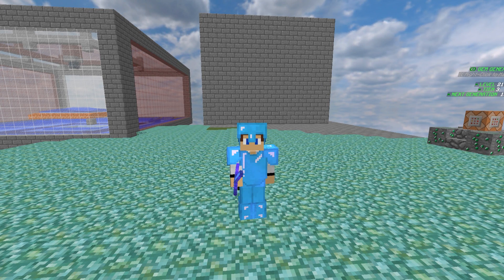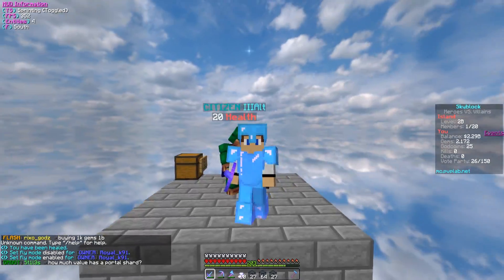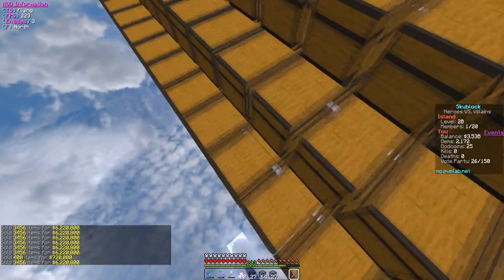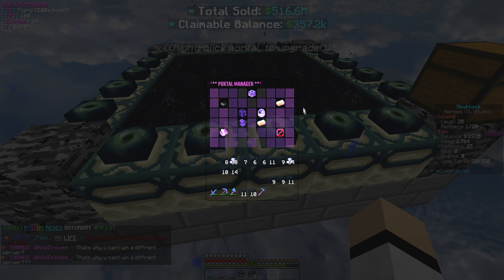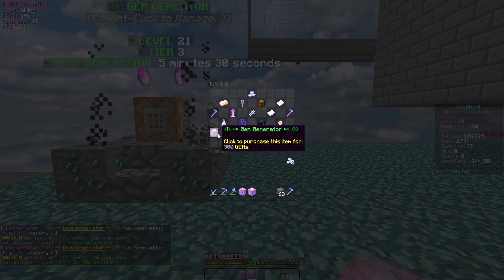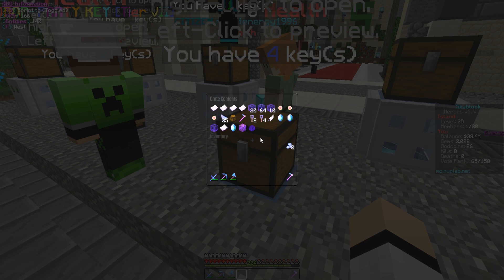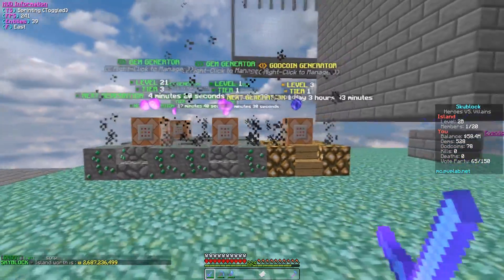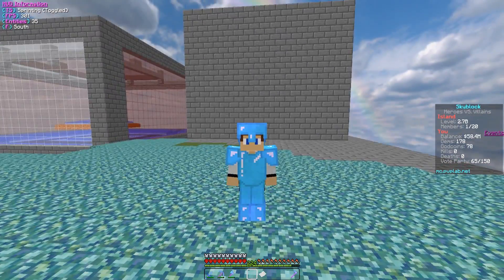THE ULTIMATE AUTO SELL PORTAL! *INSANE* | Minecraft Skyblock | PvPLab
UPGRADING TO THE ULTIMATE AUTO SELL PORTAL!
Texture Pack: Stimpy Eum3 Remake
Hit "LIKE" for more MINECRAFT Skyblock! :D
Server | mc.pvplab.net (Heroes V.S Villains Realm!)
THE SQUAD!
FOLLOW MY OTHER SOCIAL MEDIA!